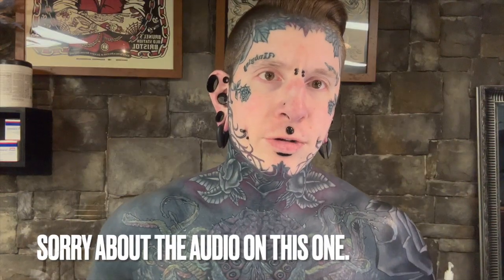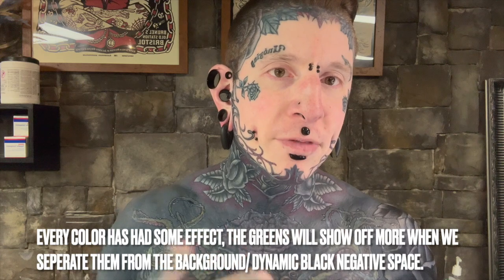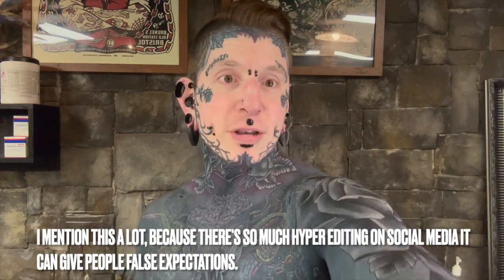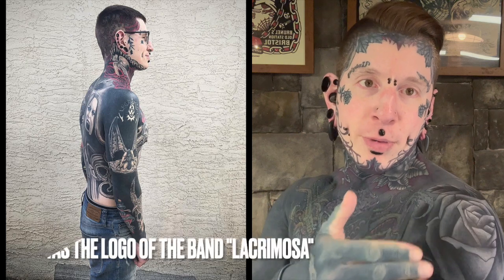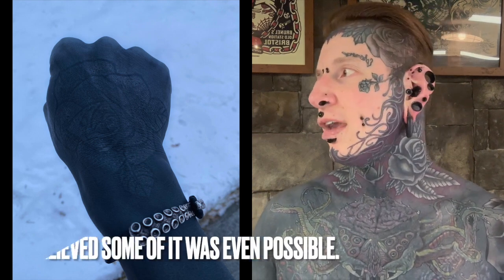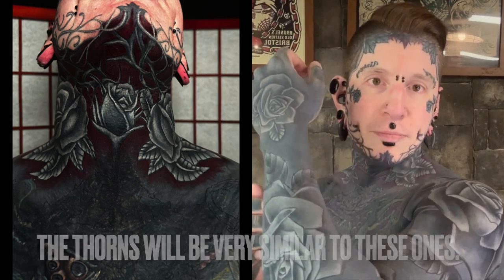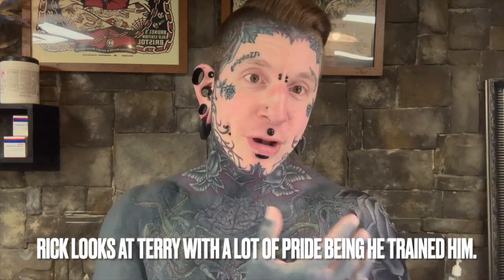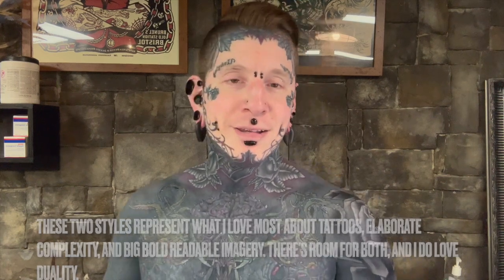White and black on black Outer Bicep!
in this video I show off my newest white and black on black tattoo, as well as how my chest and other rose tattoos have healed up. i also speak a bit about the effects of scar tissue, and multi layer cover up tattoos.